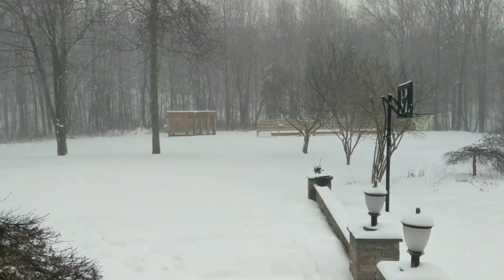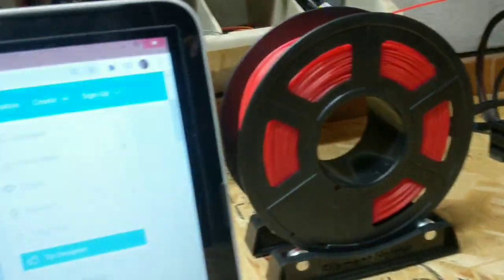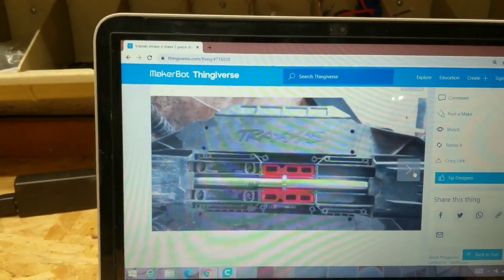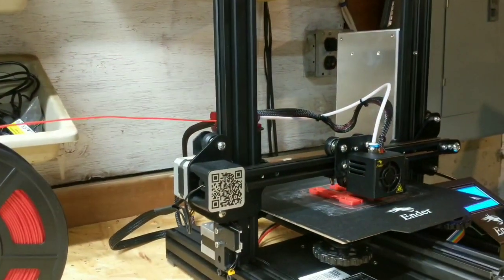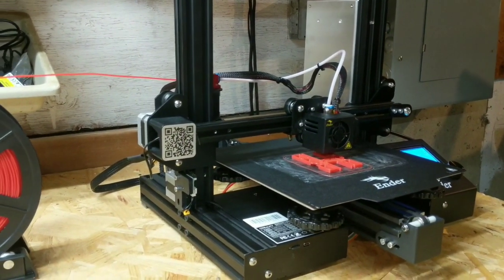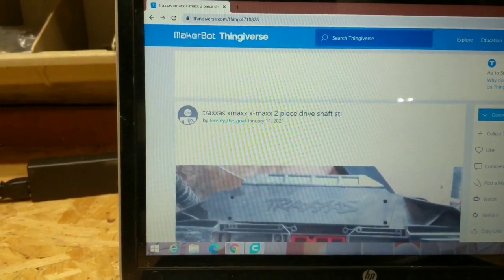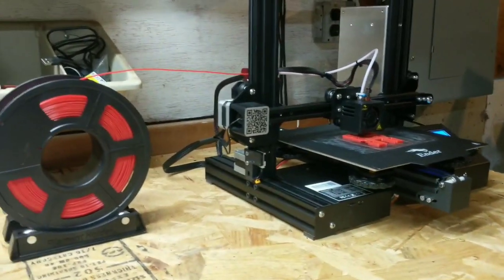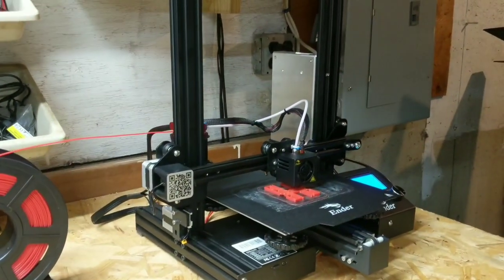3D Printed Modification for XMaxx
Stuck inside cause of snow storm, and stumble upon a great free discovery. On Thingiverse I have found free STL file for the driveshaft modification for the XMaxx. 3D printed free Modification for the XMaxx RC Bru-C is all about it.   Here is a link to man who made this all possible.